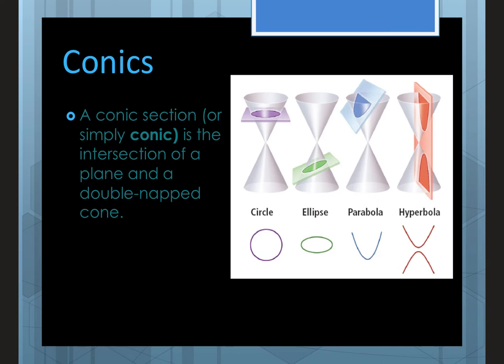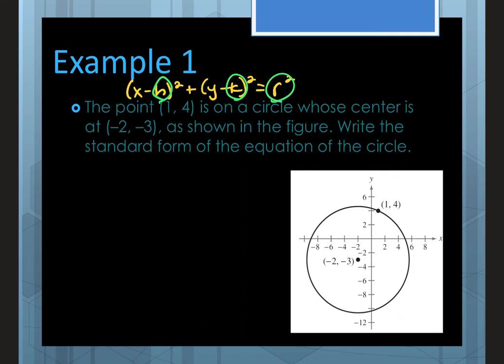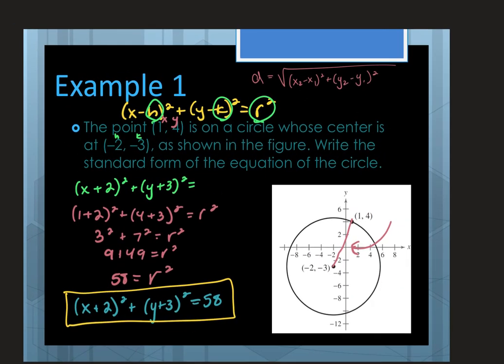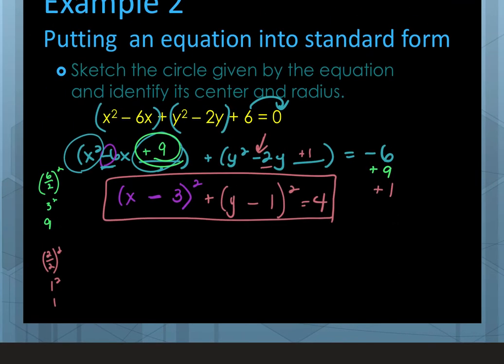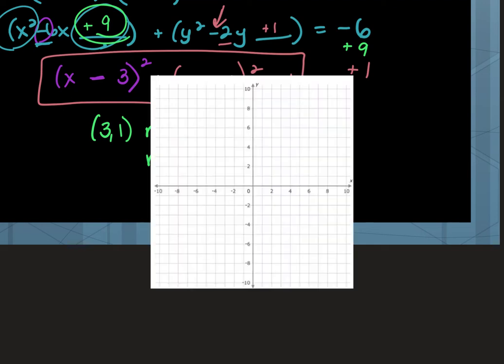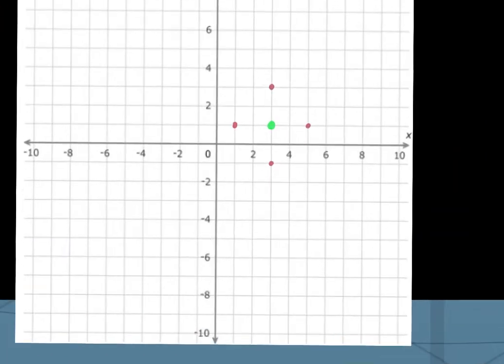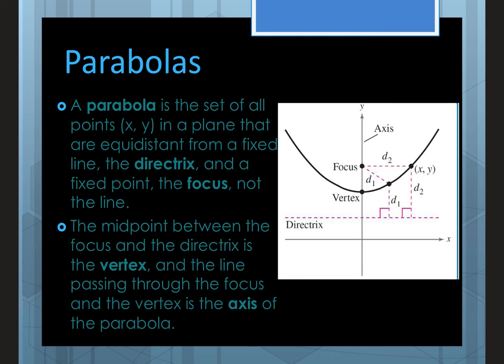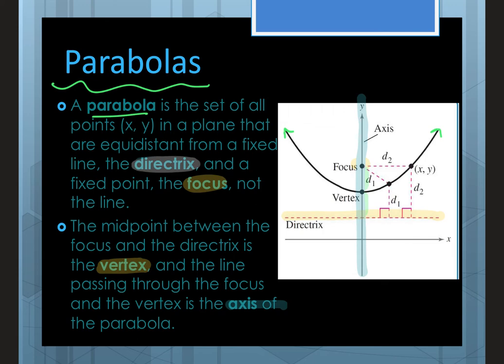3.22_9.1 Circles and Parabolas.mp4